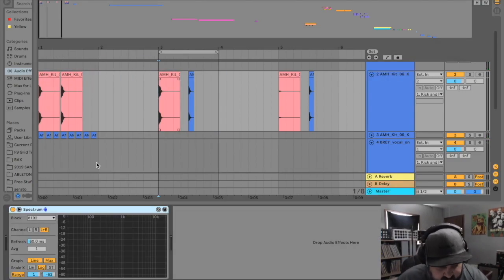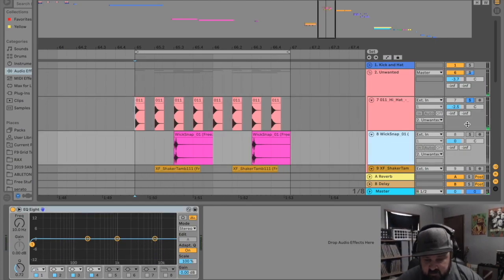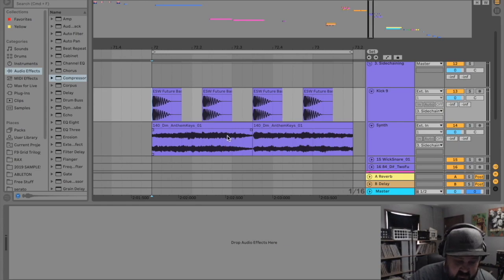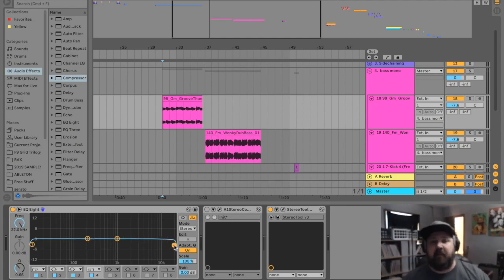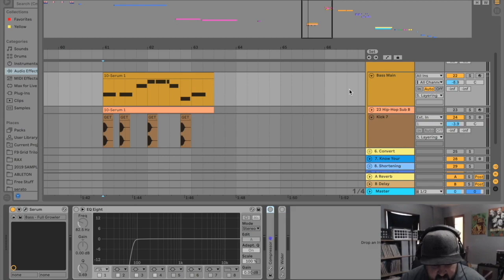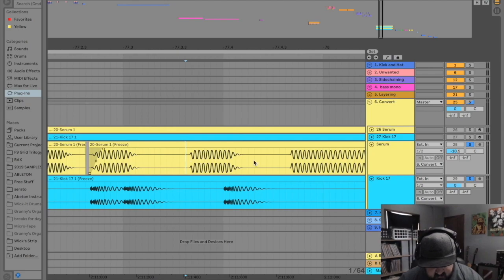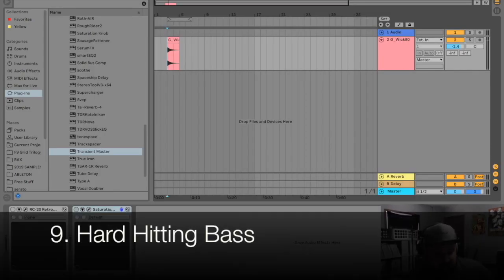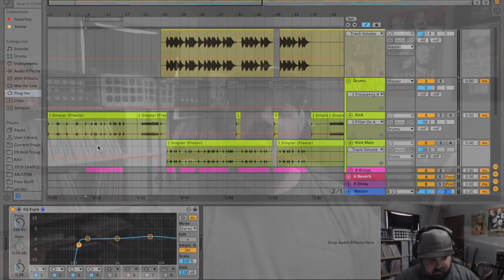Episode 11: ---- 10 Steps For Mixing Low-End (Headphones Recommended)